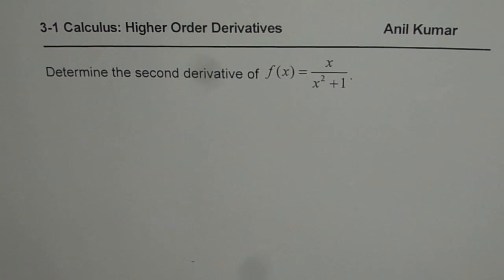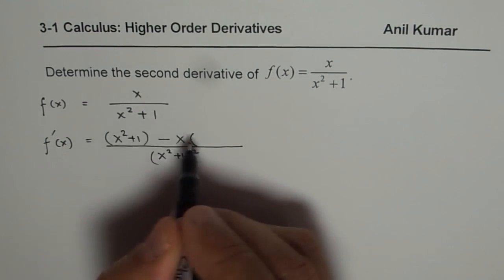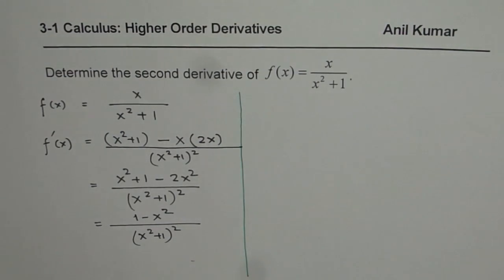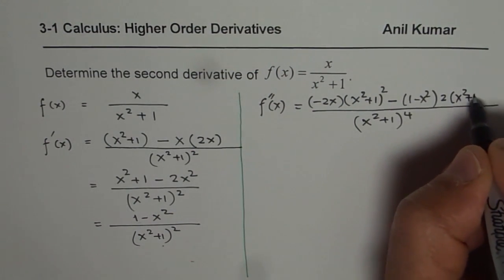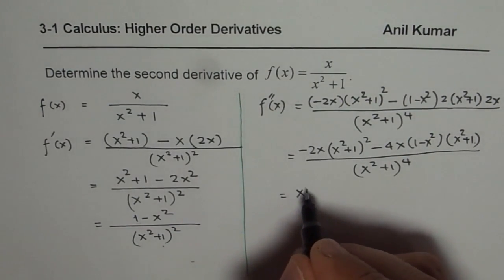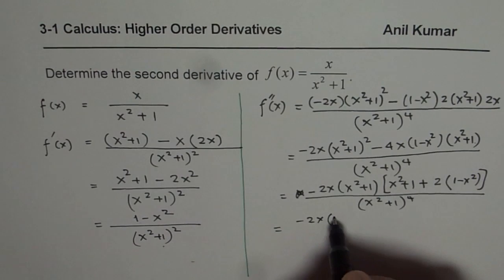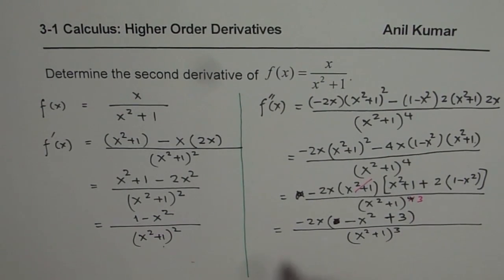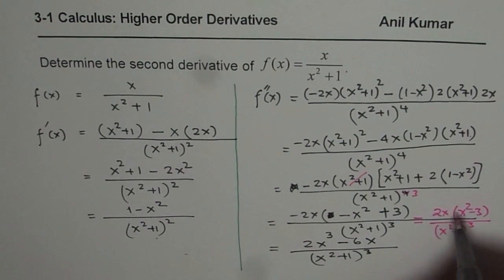Simplified Second Derivative of Rational Function Important Steps MCV4U